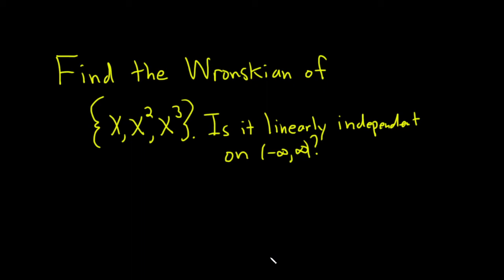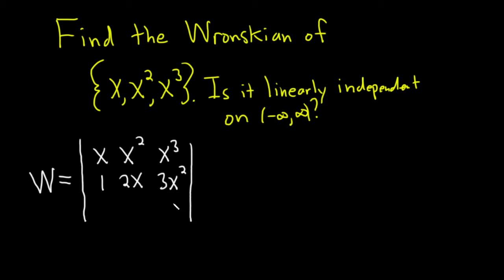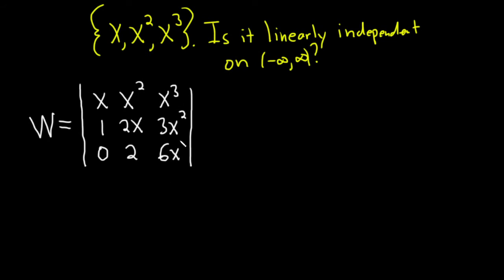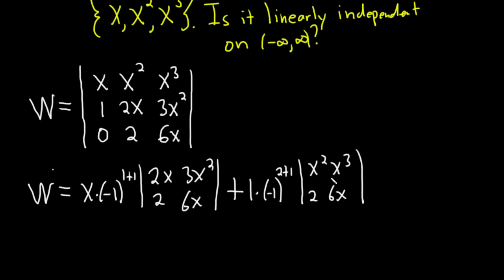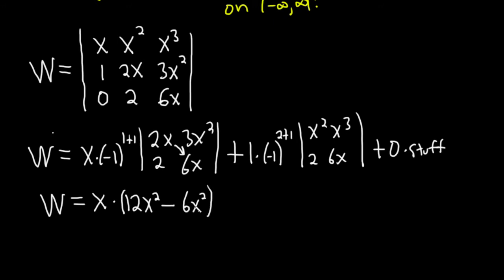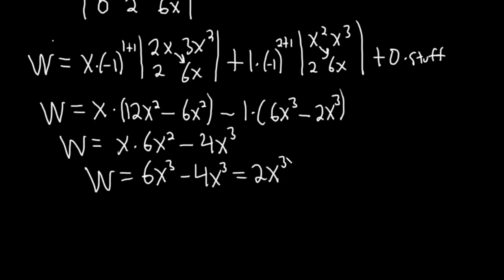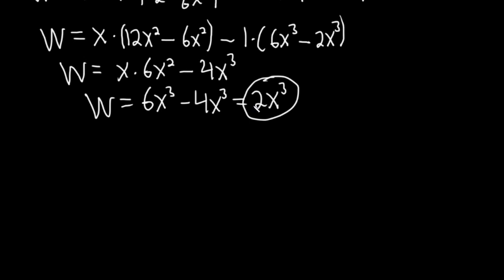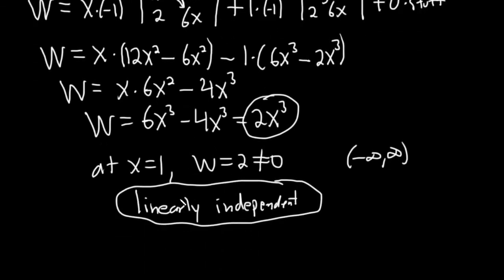Find the Wronksian of the Functions x, x^2, x^3 - Are They Linearly Independent?